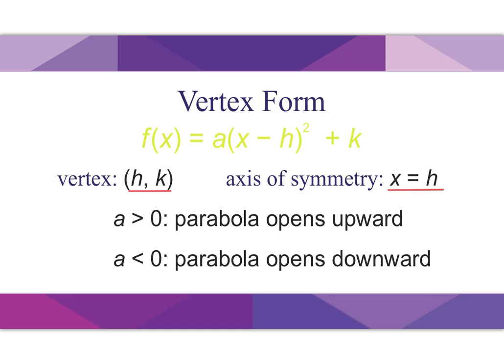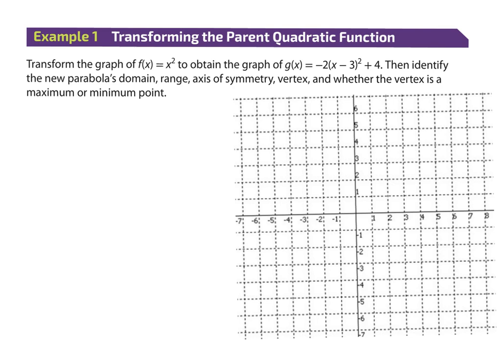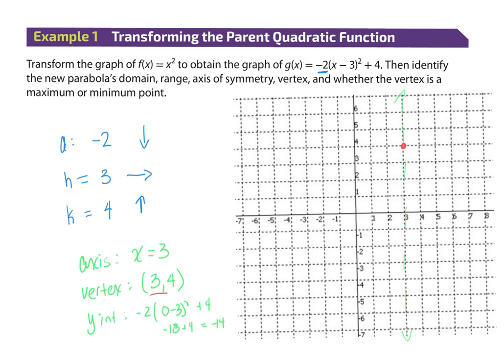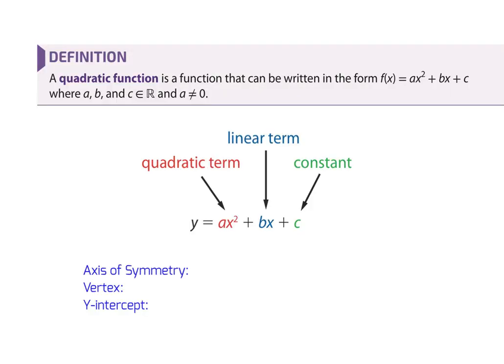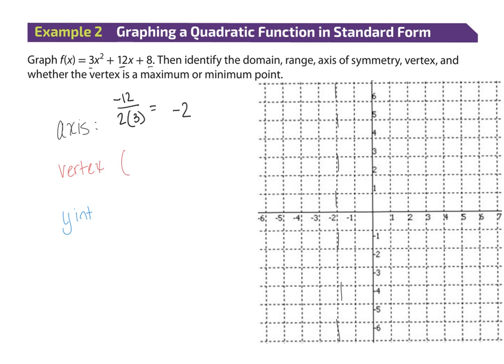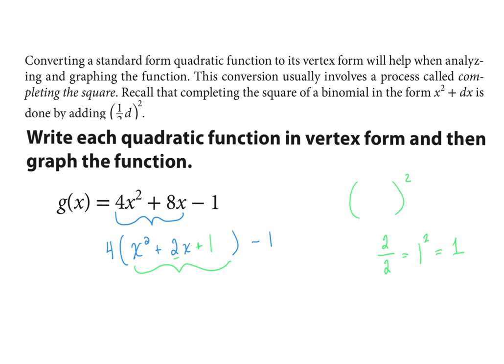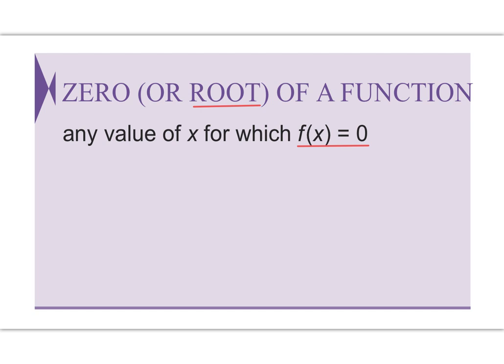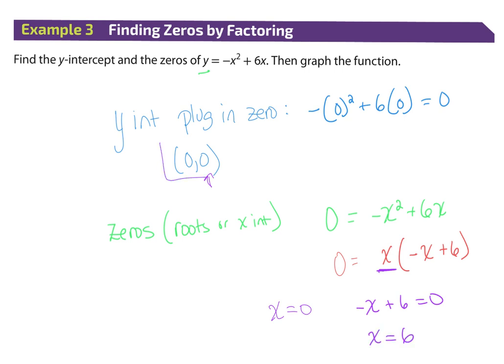PreCalculus Section Quadratic Functions